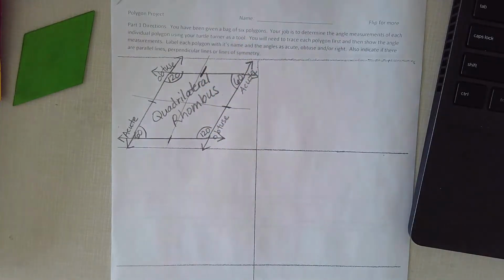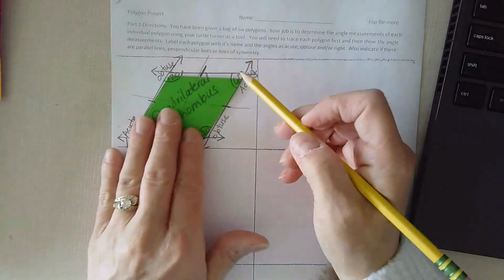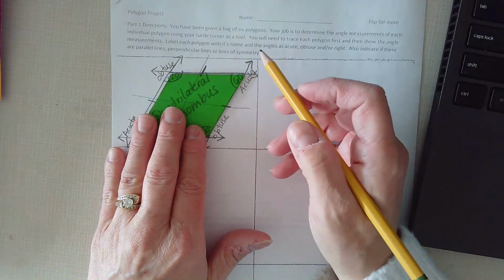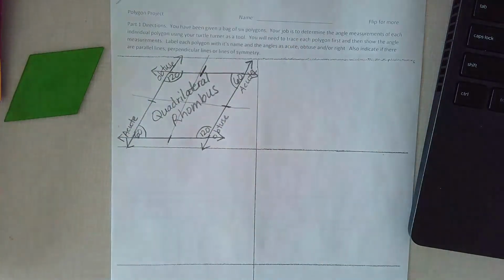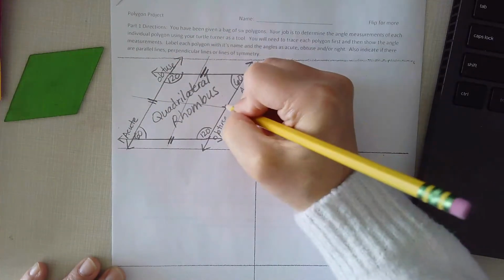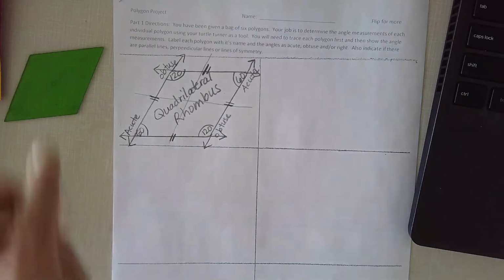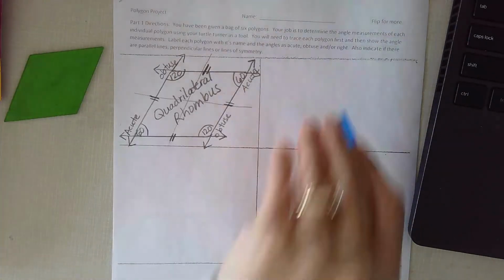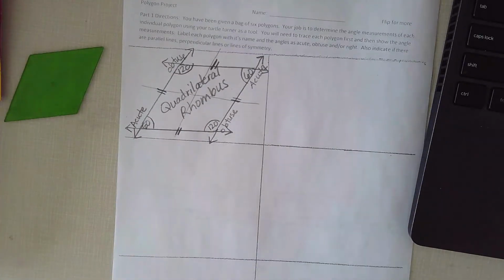Polygon Project Details